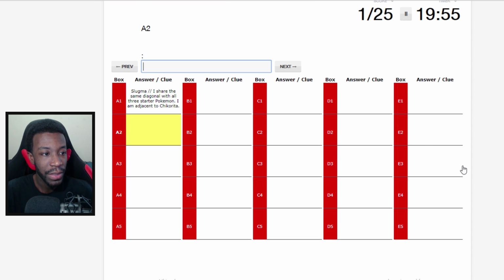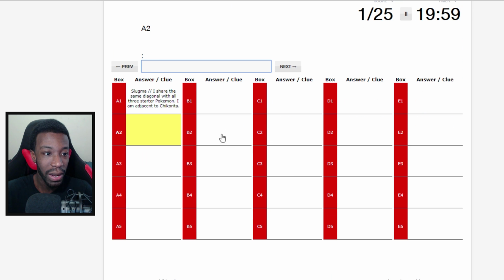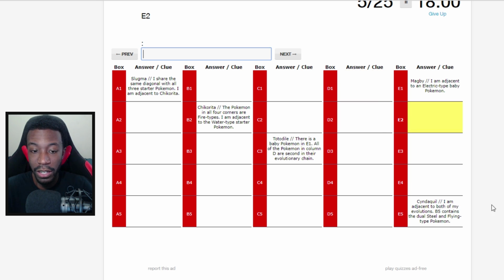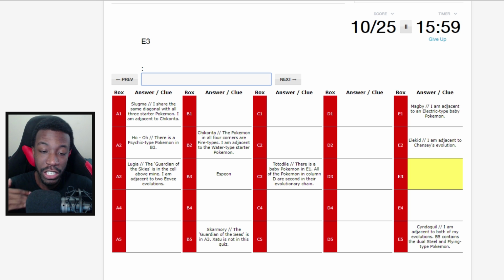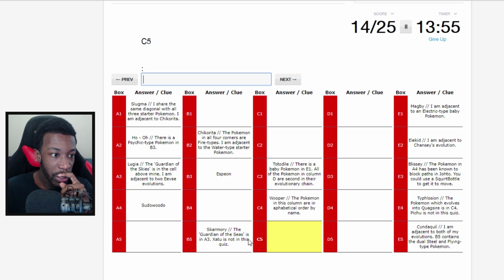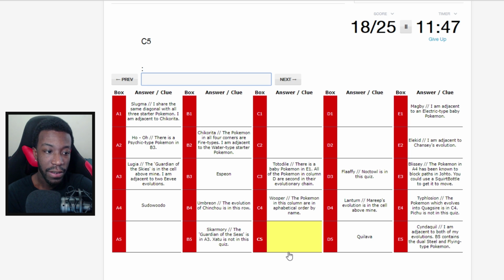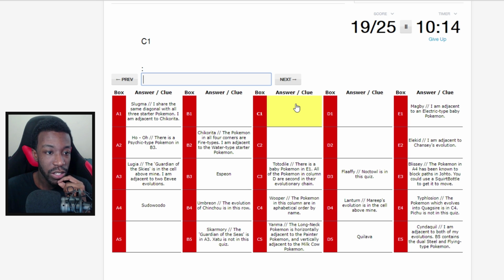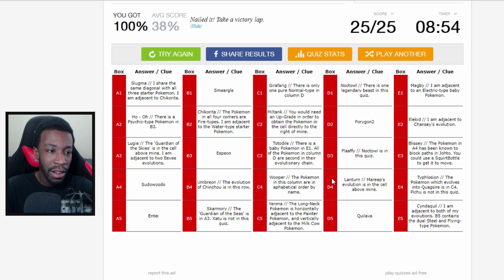Pokemon Gen 2 Logic Quiz w/ JayYTGamer!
THIS GENERATION 2 LOGIC PUZZLE IS SOMETHING ELSE! CAN WE FIGURE OUT THIS PUZZLE IN 20 MINUTES?

★ Wanna take the quiz for yourself? Here you go!